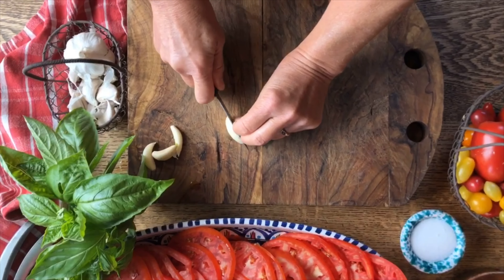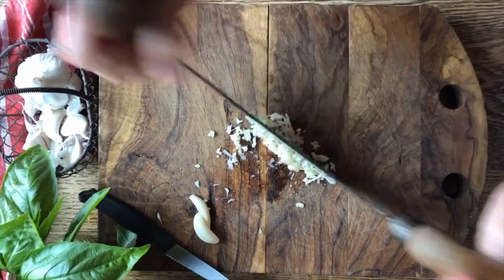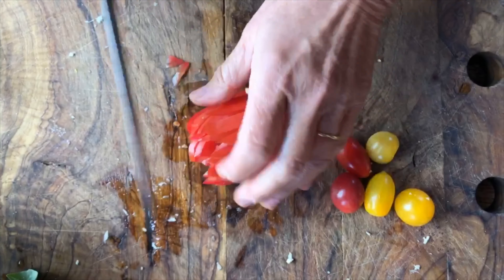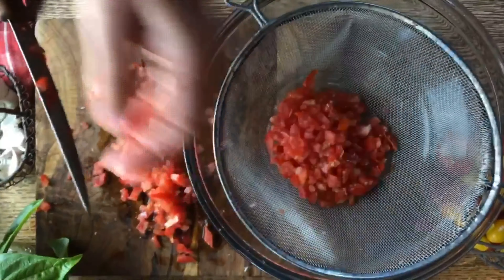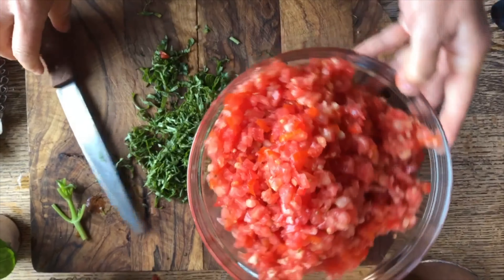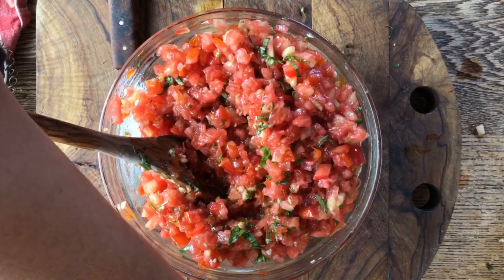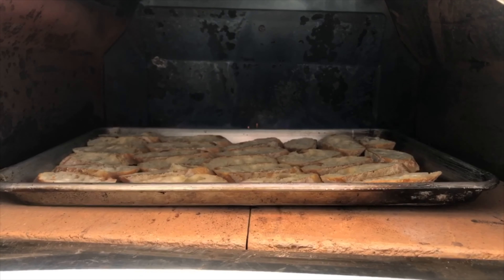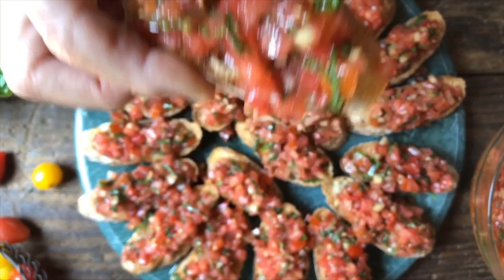Tomato Crostini Recipe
Here is a delicious appetizer that will certainly become one of your family's favorites. Tomato Crostini are easy to prepare and with just a few ingredients you will create mouthwatering morsels to serve at any occasion.